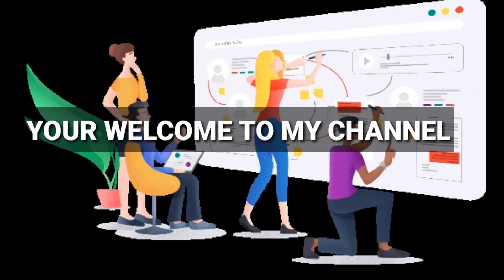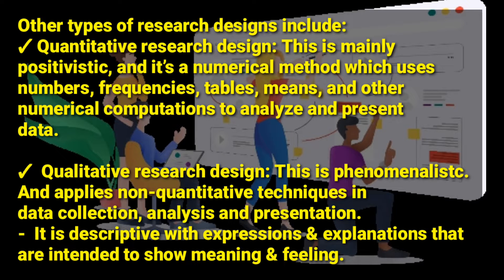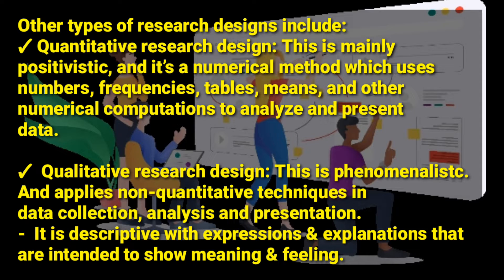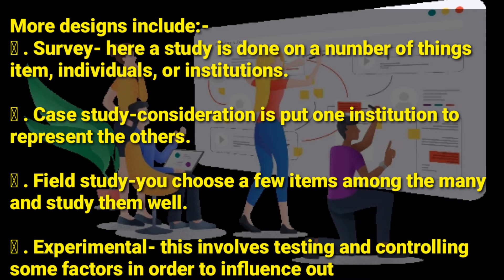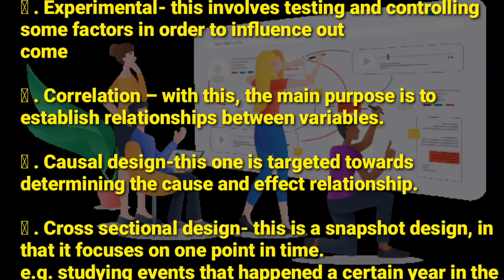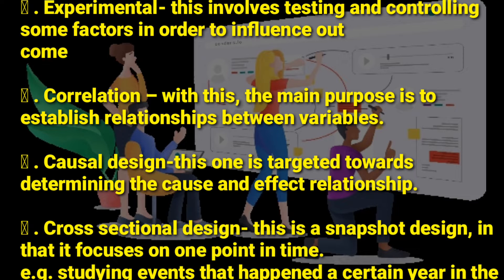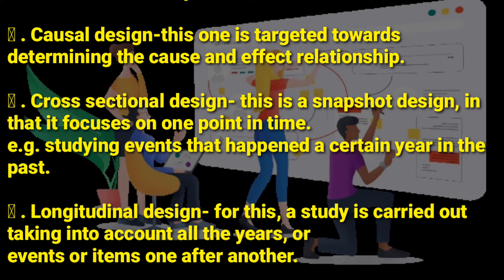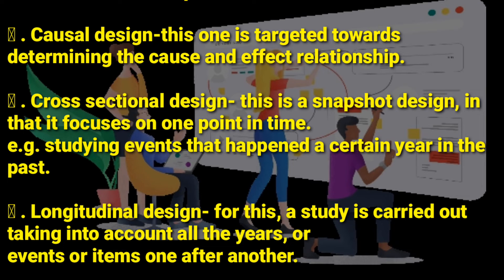Types of a research design (business research skills @NAISHAACADEMY )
Topic 4
Research design
types of a research design